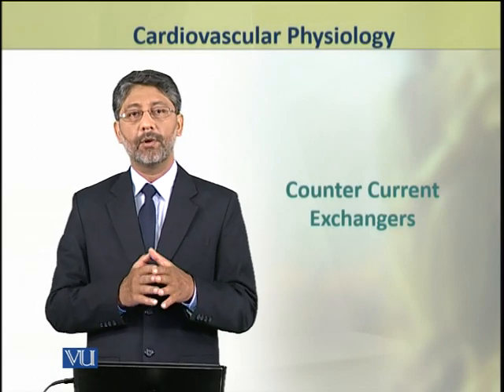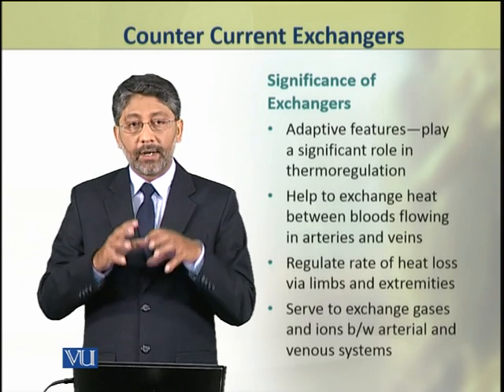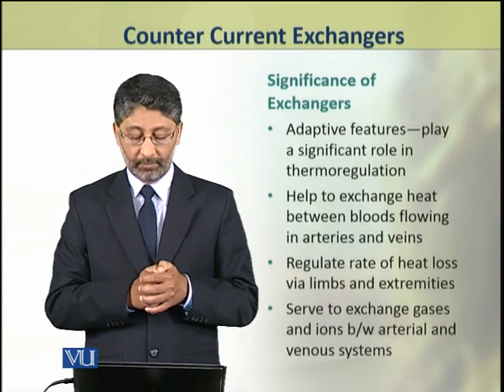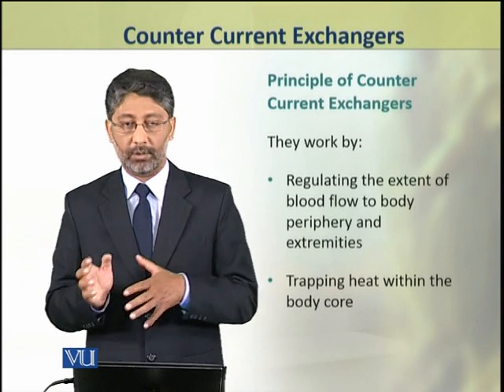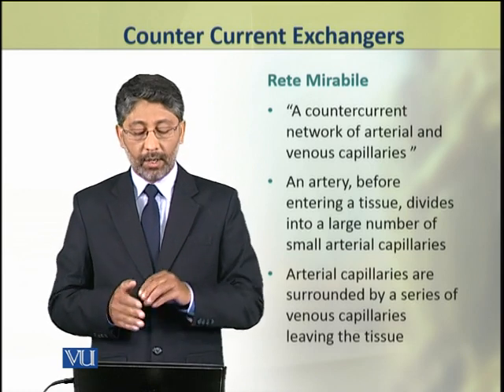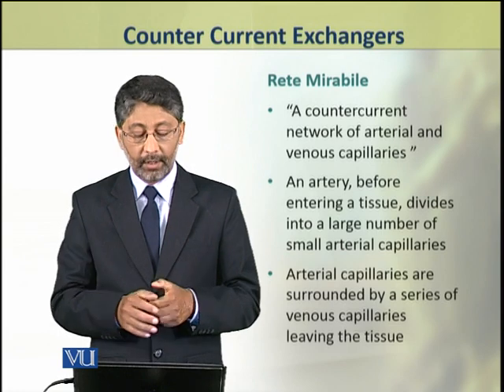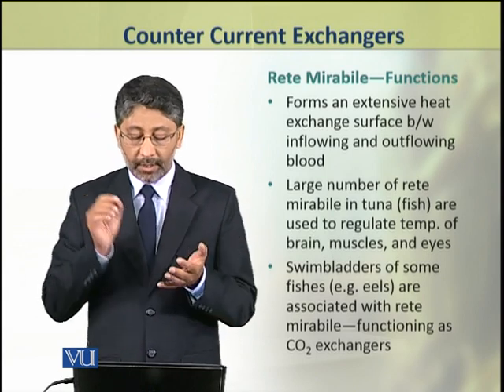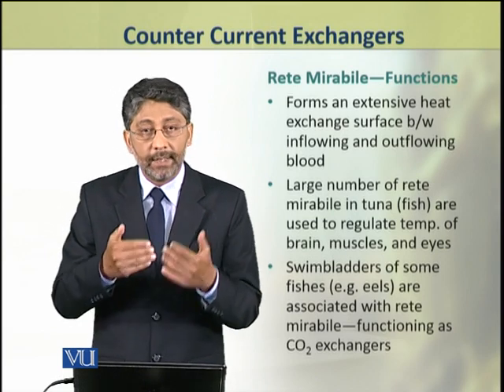Counter Current Exchangers | Animal Physiology and Behavior (Theory) | ZOO502T_Topic138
Topic138: Counter Current Exchangers,
By Dr. Ateeq ul Jaleel